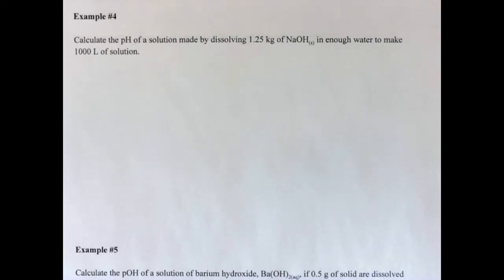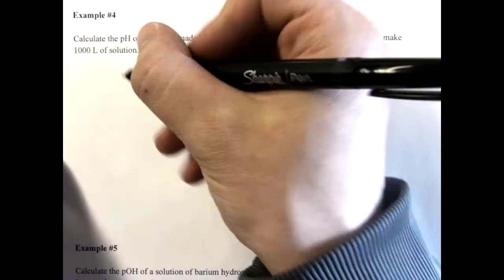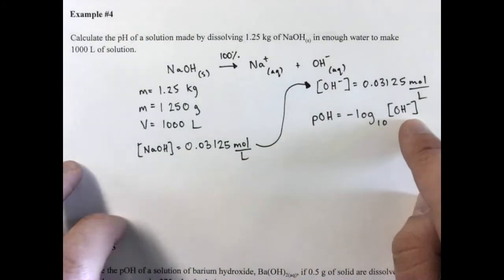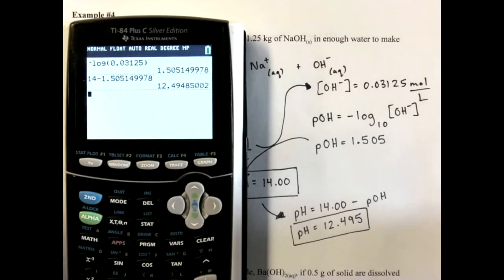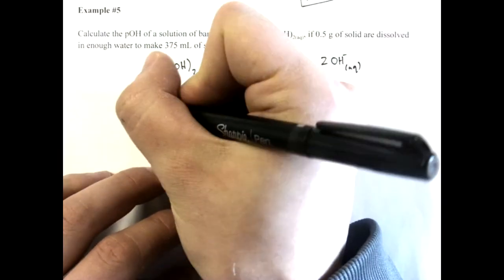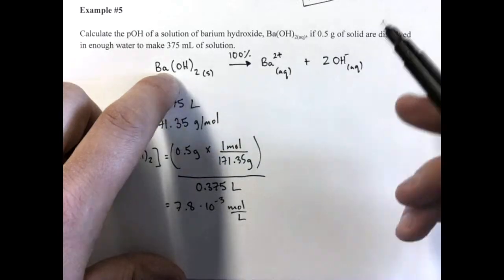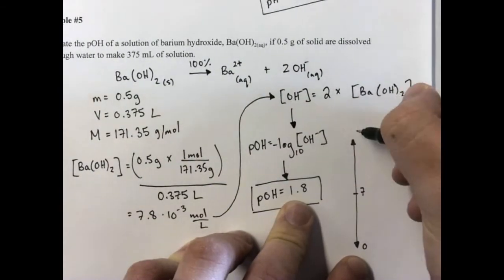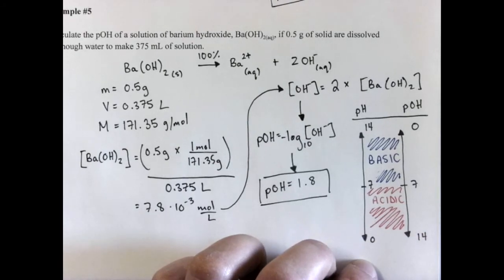pH Worked Examples Part 3